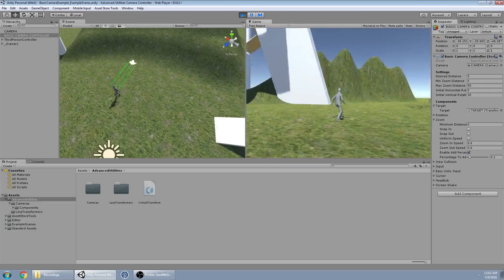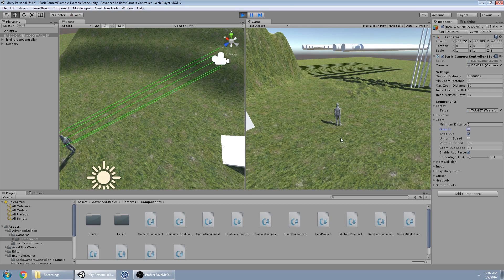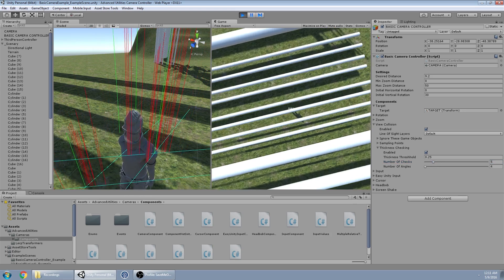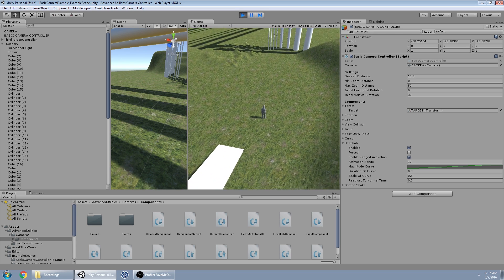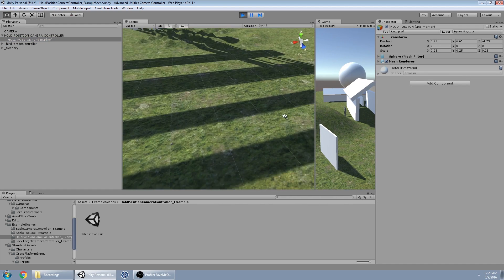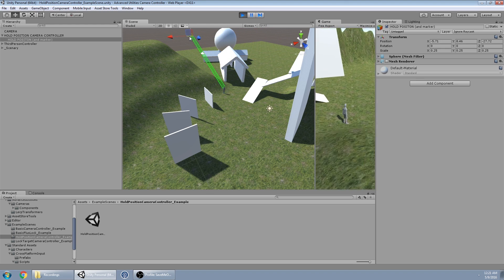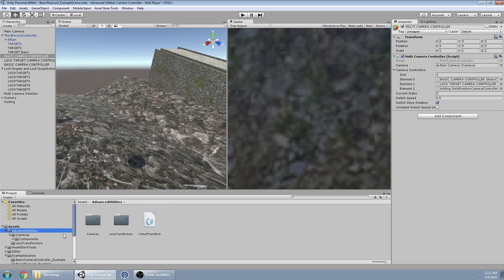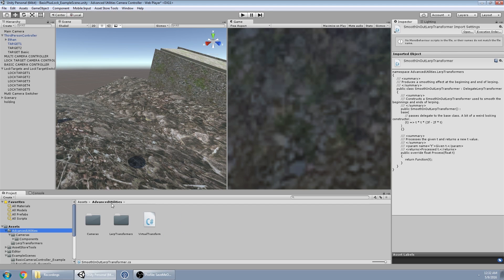Unity3D Asset: Third Person Camera(s)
This package is a collection of camera controllers and a scripts for building camera controllers. Third Person Camera(s) allows for simple camera controlling with all the goodies you'd expect from a 3D camera controller, and the extensibility to easily add the further goodies you need. This package was designed with both complete amateurs and advanced users in mind, and all source code is available to those who get it on the asset store.

Note: Every property has a tooltip for you to use in case you are confused about what a feature does.

Bookmarks:
00:03 : How to use
00:20 : Basic Camera Controller
00:55 : Initialization of Basic Camera Controller
01:47 : Target Component
01:55 : Rotation Component
02:04 : Rotation Component - Vertical Limits
02:26 : Rotation Component - Horizontal Limits
02:56 : Rotation Component - Rotation Events
03:36 : Zoom Component
03:45 : Zoom Component - Minimum Distance
03:57 : Zoom Component - Snap In/Snap Out
04:06 : Zoom Component - Uniform Speed
04:18/ 04:37 : Zoom Component - Speed
04:53 : Zoom Component - Enable Add Percentage On Scroll
06:00 : View Collision Component
06:18/ 06:54 : View Collision Component - Sampling Points
06:22 : View Collision Component - Layers
06:28 : View Collision Component - Ignore These Objects
07:22 : View Collision Component - Thickness Checking
08:15 : View Collision Component - Thickness Checking - Number of Angles
08:35 : View Collision Component - Thickness Checking - Number of Checks
08:54 : Input Component
09:05 : Input Component - Enabling/Disabling specific axis of input
09:10 : Input Component - Sensitivity
09:13 : Input Component - Invert
09:14 : Easy Unity Input Component *Note: In the video I made it sound like I made the component for the video. I actually meant to say I made the component for the Basic Camera Controller and that it covers most people's basic cases. You can get more advanced with the input, but this is a great starting point if you wanna quickly use Unity's provided input to get started.
09:45 : Easy Unity Input Component - Rotation Only When...
09:54 : Cursor Component
10:20 : Cursor Component - Inputs
10:33 : Cursor Component - Hold To Release
10:44 : Cursor Component - Visibility
11:05 : Headbob Component
11:20 : Headbob Component - Force Activation
11:34 : Headbob Component - Enable Activation Range
11:53 : Headbob Component - Animation Curve
12:10 : Headbob Component - Duration Of Curve
12:17 : Headbob Component - Scale Of Curve
12:22 : Headbob Component - Readjust to Normal Time
12:29 : Screen Shake Component
12:33 : Screen Shake Component - Mode (Horziontal/Vertical/Both)
12:39 : Screen Shake Component - Intensity
12:51 : Screen Shake Component - Randomize Time
13:09 : Screen Shake Component - Specific Seed
14:02 : Sneak peak of Basic Camera Controller source code and logic
14:46 : Easy for beginners

15:00 : Holding Position Camera Controller
15:30 : Holding while walking around, showing snapping in and zooming out
15:42 : View Collision Component - Again, except for holding camera
16:06 : Running through a tunnel with the holding camera
16:24 : Out of the tunnel, zooming out far
16:35 : Holding Position Camera Controller - 3 Things you need for it
16:49 : Moving the held position around
16:58 : Possible Usage

17:21 : Locking Target Camera Controller
17:32 : Lock Target Component
17:48 : Player Target Component - Viewing Points
18:08 : Player Target Component - Switch Mode
18:22 : Player Target Component - Switch Mode - Actual switch happens
18:54 : Player Target Component - Maintain Target
19:08 : Player Target Component - Switch Speed
19:15 : Player Target Component - Constant Speed
20:00 : Lock Target Component - Switching Targets with Arrow Keys
20:52 : Distance from the Target

21:41 : Multi Camera Controller
21:50 : Showing off the Camera Controller's that it'll be controlling
22:02 : Switching Cameras from Basic - Locked
22:10 : Switching Lock Targets with arrow keys
22:25 : Switching Cameras from Basic - Locked Rapidly
22:34 : Character Controller (is just a unity asset store free 3rd person controller)
23:00 : Possible Usages (for switching onto a locked target)
23:36 : Multi Camera Controller - Number of Camera Controllers
23:45 : Multi Camera Controller - Switch Speed
23:49 : Multi Camera Controller - Constant Speed
24:08 : Explanation of how Multi Camera Controller switches Cameras

24:44 : Adding Holding Position Camera to the Multi Camera Controller
25:26 : SPEAKER WARNING : DEATHLY LOUD SNEEZE
26:02 : It's been added to the Multi Camera Controller (78 seconds total time to add and attach it)
26:08 : Demonstration of switching to the Holding Position Camera
27:14 : Everything is commented/tooltipped

27:30 : Reiterate, What you need to make this run/work/do the needful
27:44/ 27:58/ 28:04 : Lerp Transformers